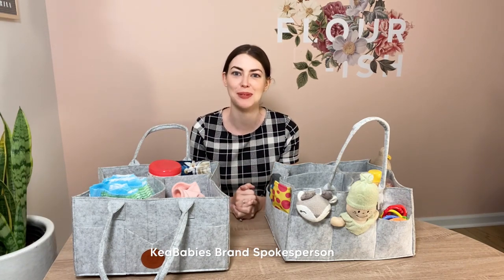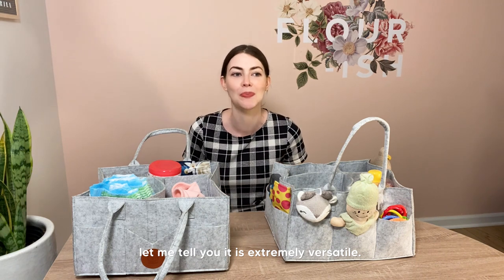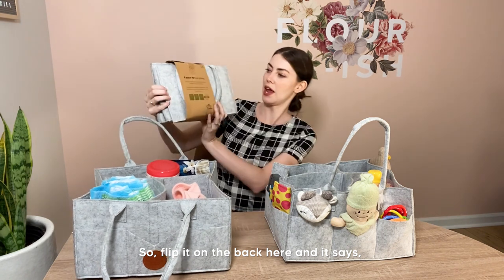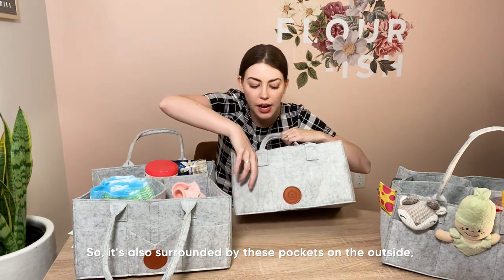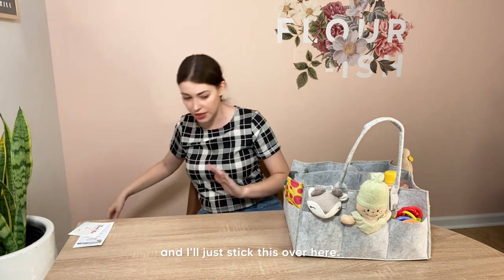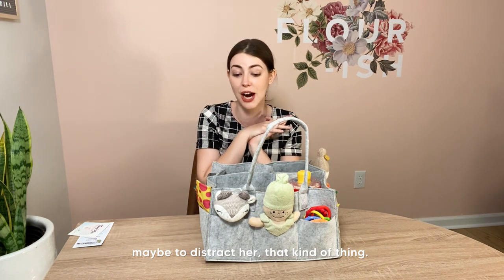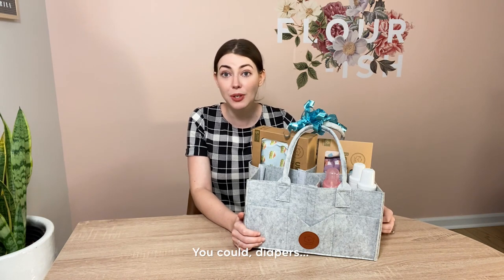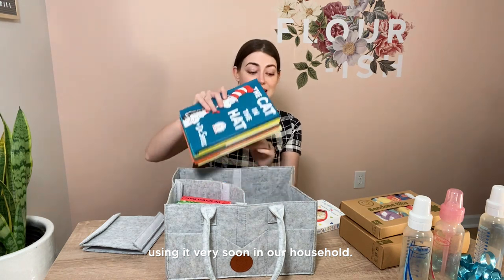Modern & Versatile Baby Essentials For Parents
Follow us on Amazon Live and get notified on future livestreams and during livestream discounts

Get organized in style with our KEABABIES ORIGINAL DIAPER CADDY, take it on the go or at home!

Padded with soft and high-quality foam, the EZEE DIAPER CHANGING MAT protects your baby against cold and hard diaper changing stations anywhere you go!

Limited edition SWEET TREATS BURP CLOTHS 🥨🍩🍨